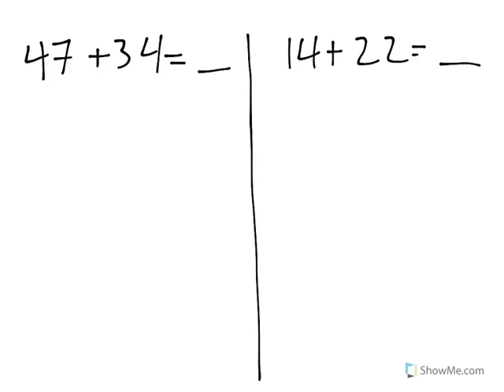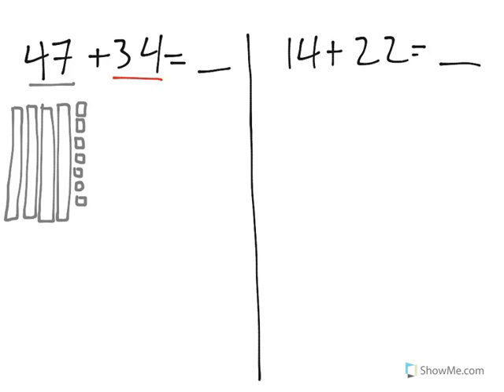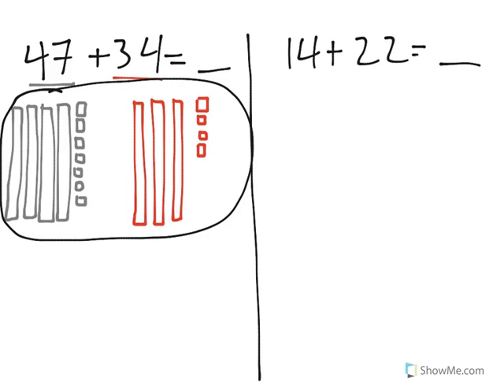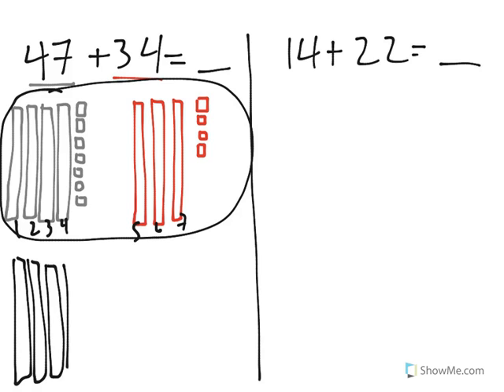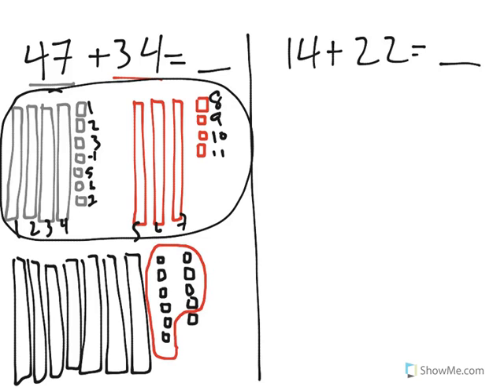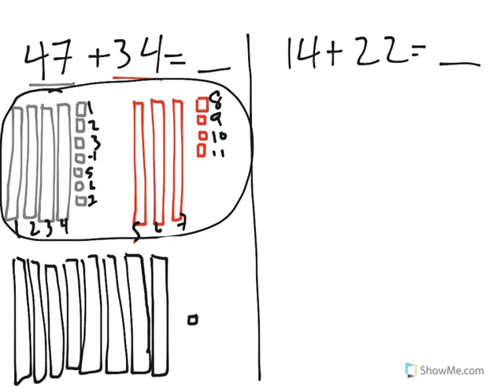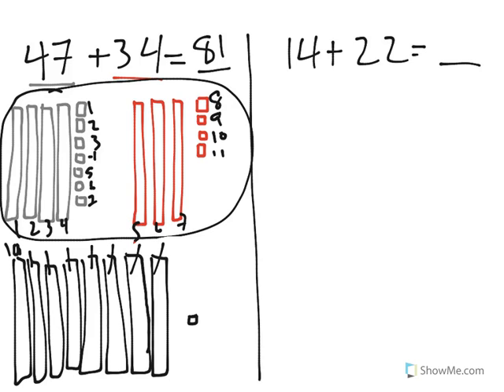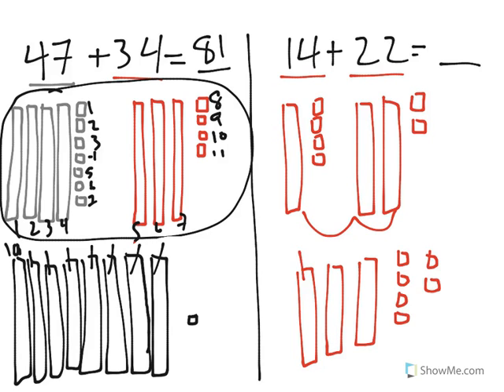[2.NBT.5-1.0] Subtract within 100 - Common Core Standard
Fluently add within 100 using strategies based on place value, properties of operations, and/or the relationship between addition and subtraction.